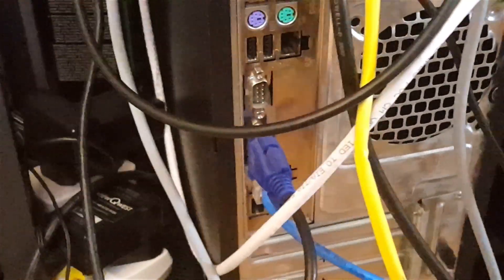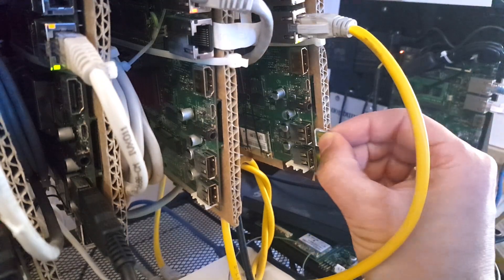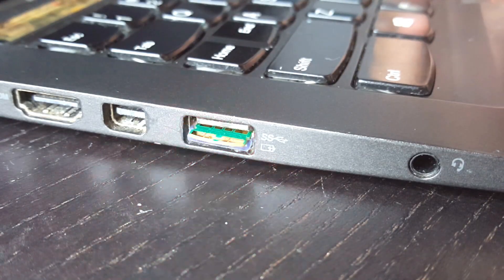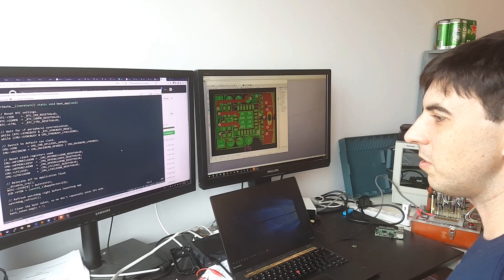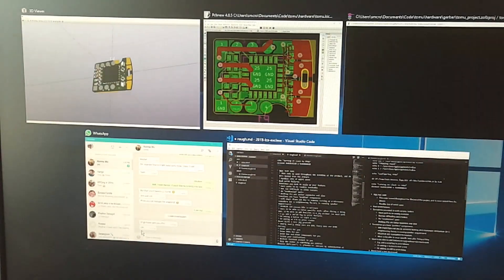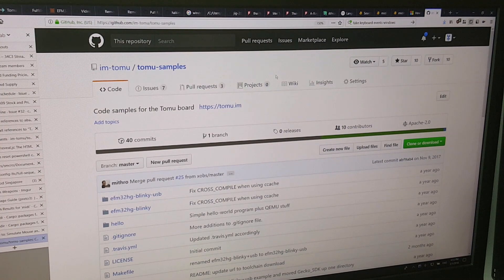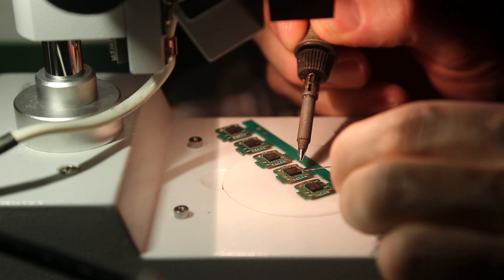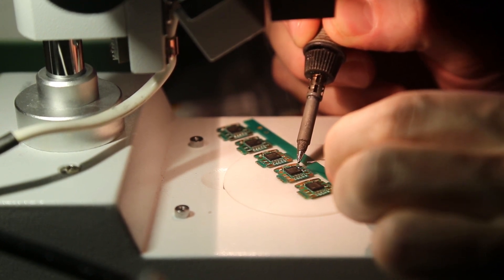Tomu: An ARM board that fits inside your USB connector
Tomu is a programmable computer that fits inside a USB port. It is user-programmable, has two buttons and two LEDs, and can be used for everything from a hobbyist device to a U2F security token.